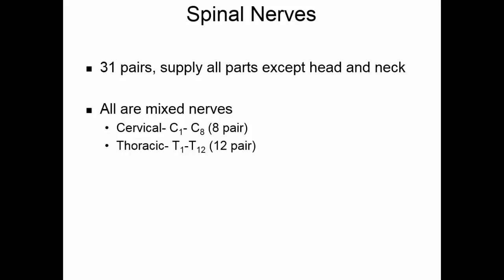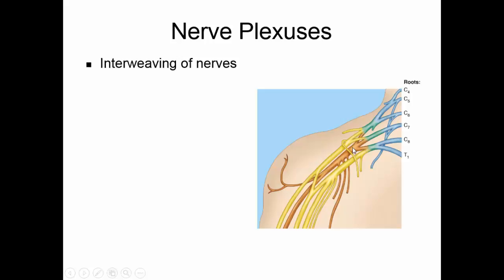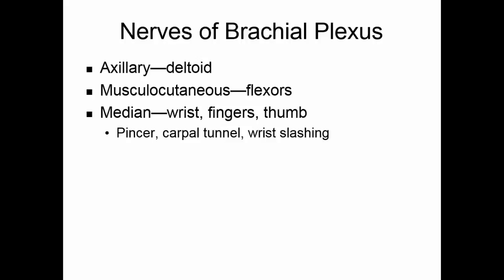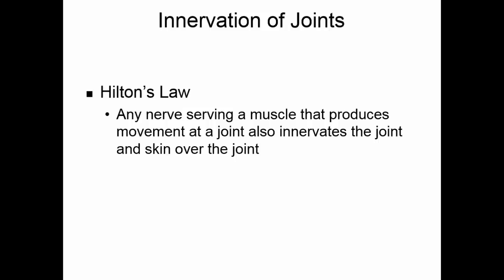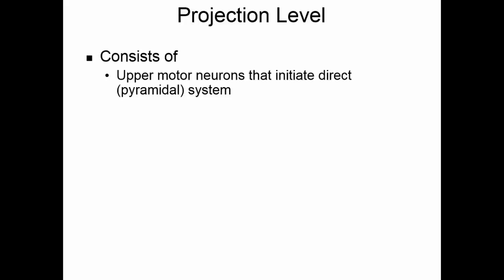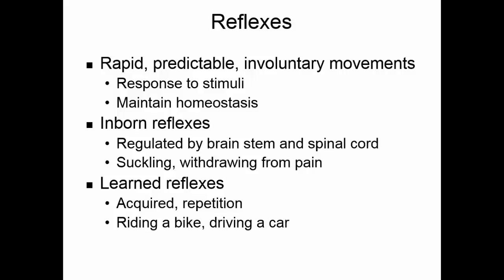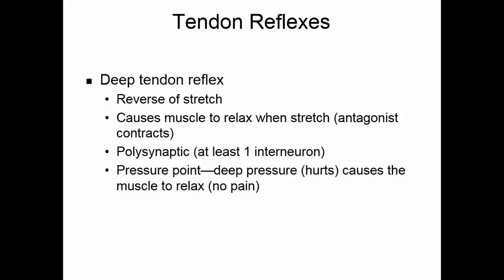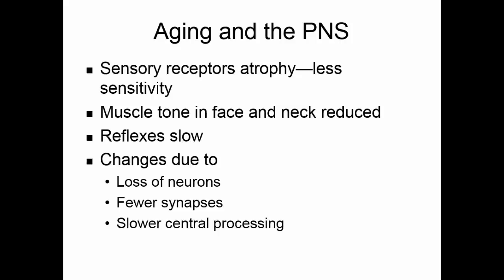Peripheral Nervous System Part 2